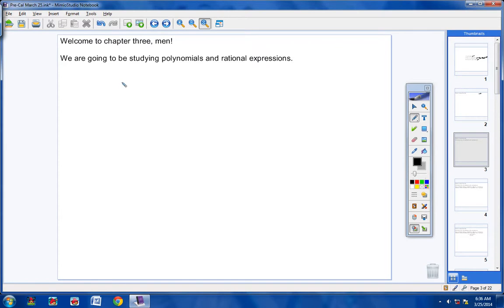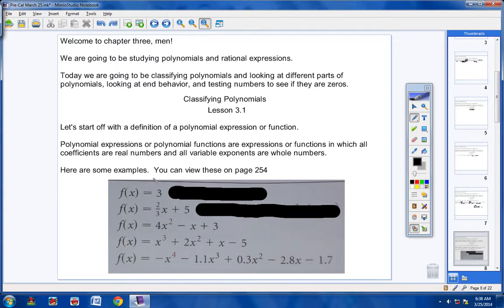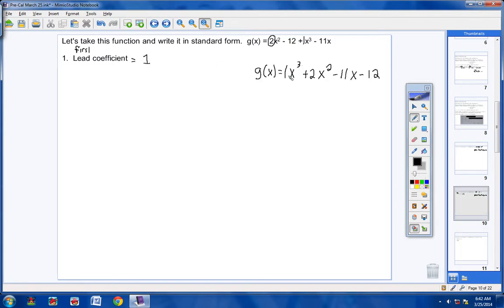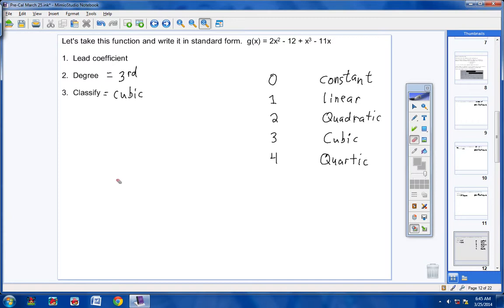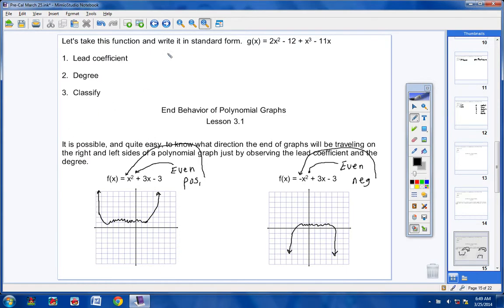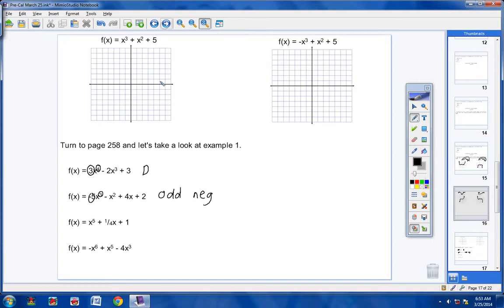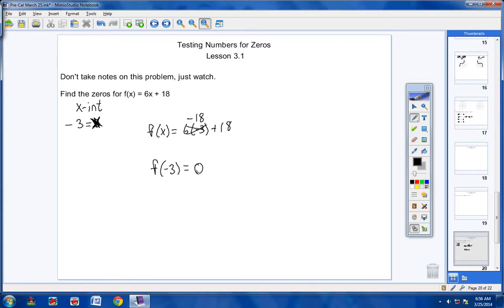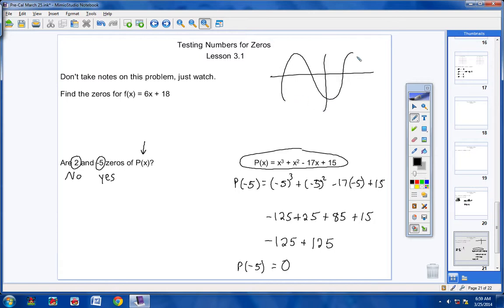Pre Cal March 25